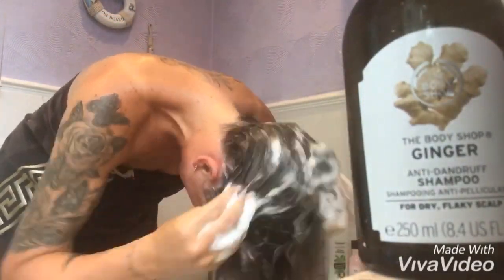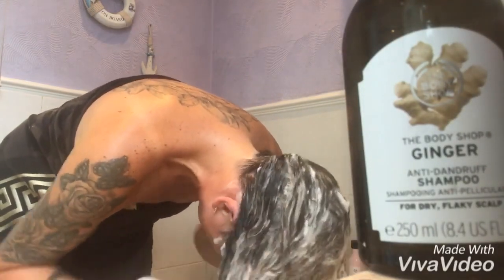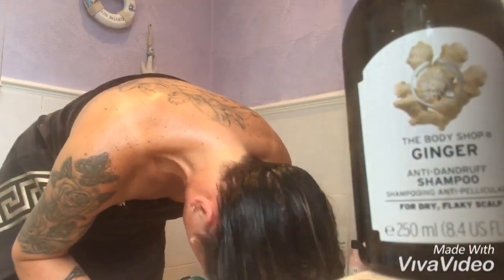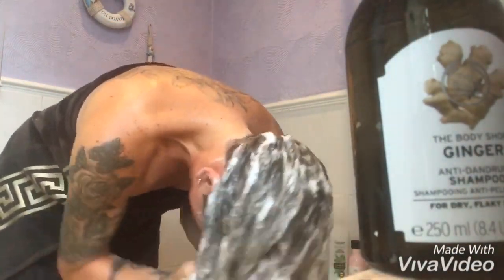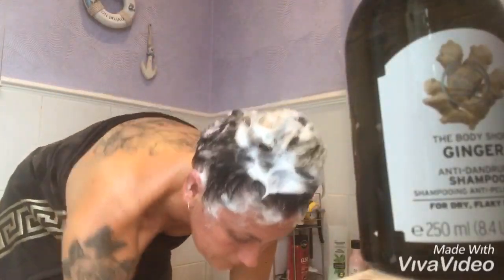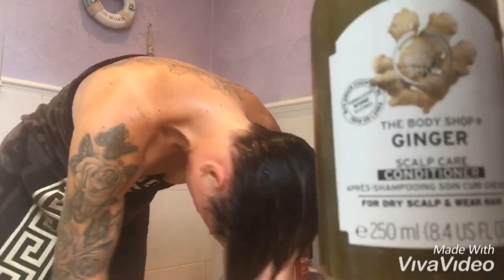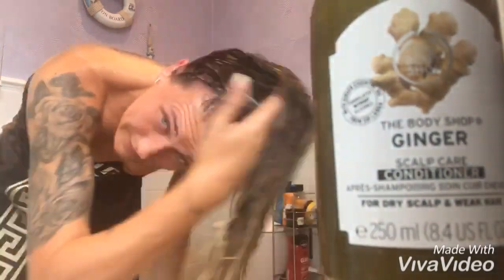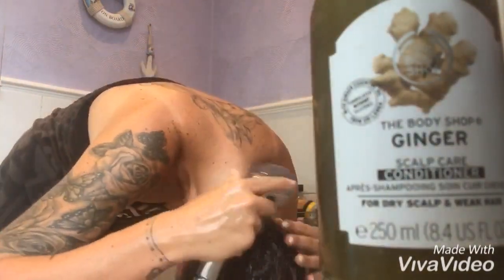Ginger anti-dandruff shampoo and conditioner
Ginger for dry, flaky scalp and weak hair

This caring duo leave your scalp feeling soothes and hair feeling cleansed and revitalised

For discounts and further info - join my closed Facebook group